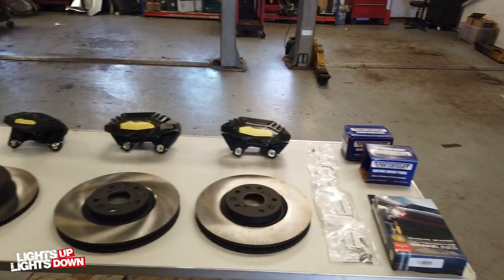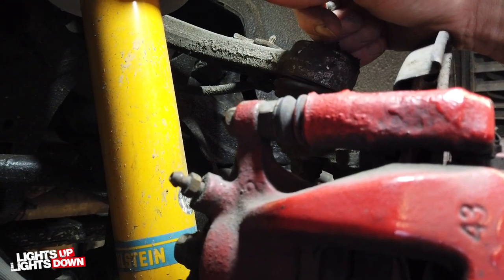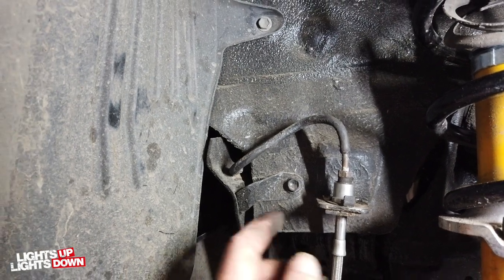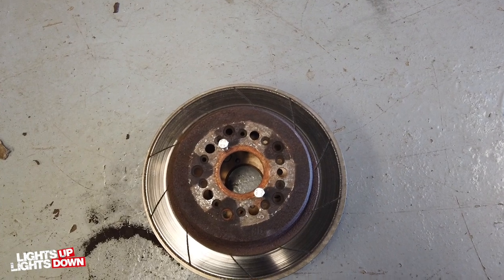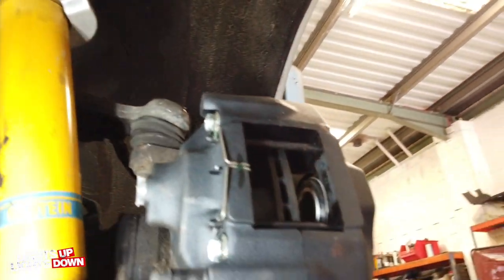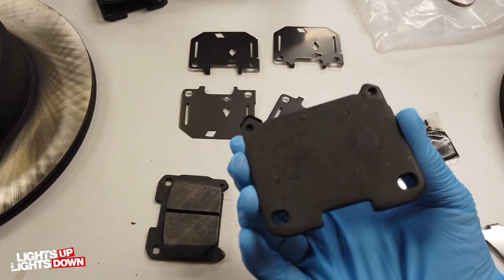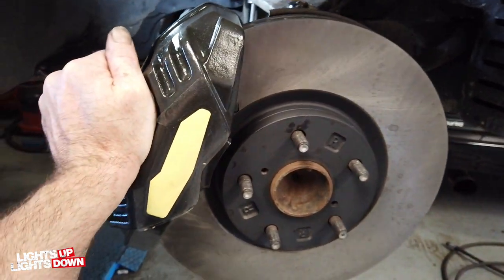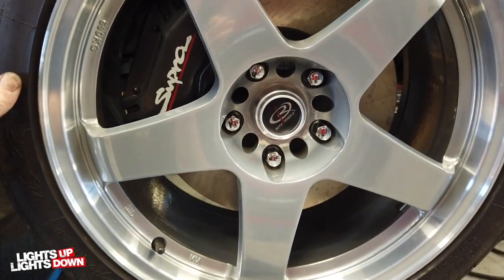Mk4 Toyota Supra brake upgrade - J-spec to UK Spec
Finally another update on Garaths Supra, this was actually recorded in June 2019 but we forgot we had the footage.

So, what's it about? well Garath fits brand new genuine Toyota UK brakes to his mk4 supra twin turbo, replacing the tired J-spec brakes that were on it.